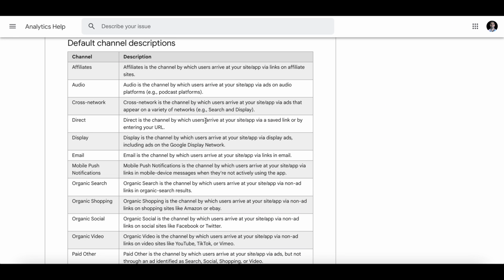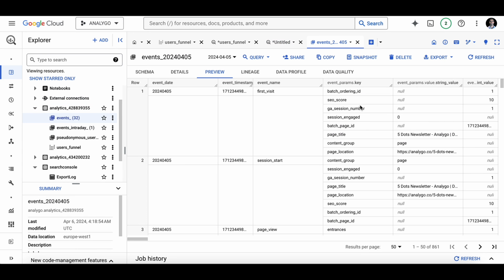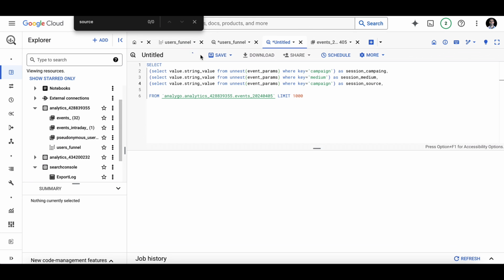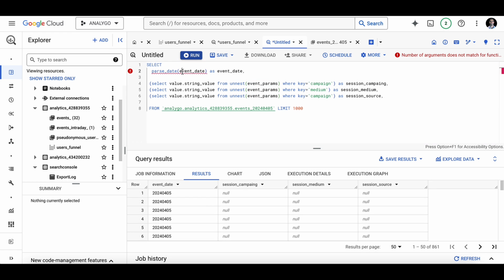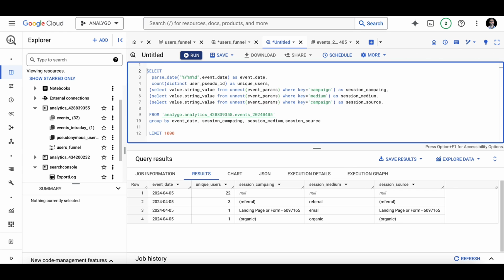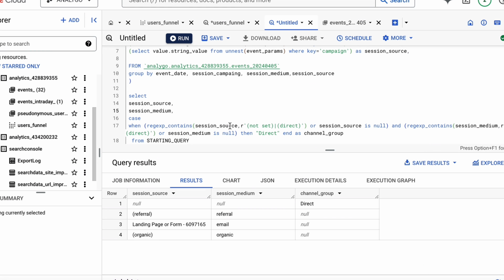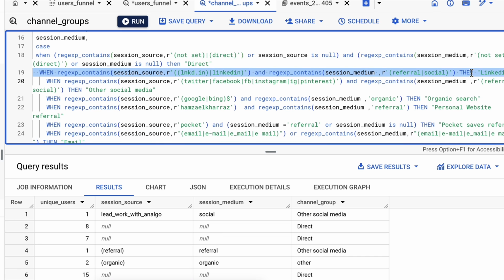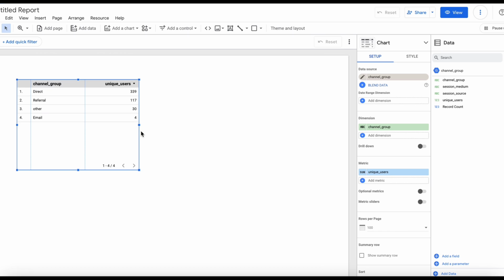GA4 Custom Channel Group In BigQuery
Discover how to create your own GA4 custom channel group using BigQuery.

Song: Palm Springs
Artist: Kia